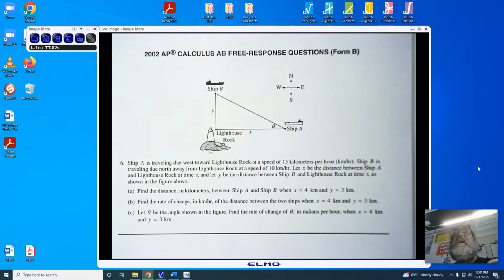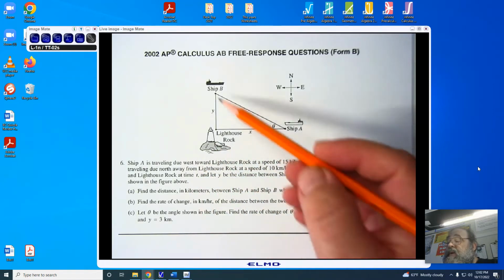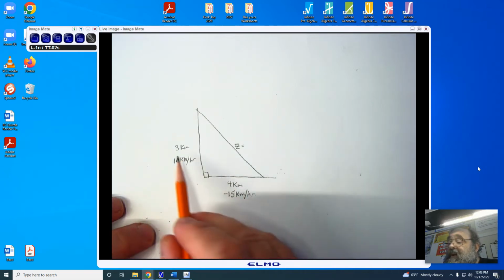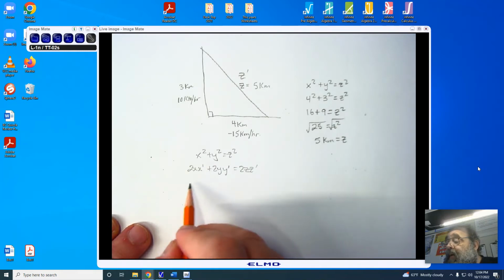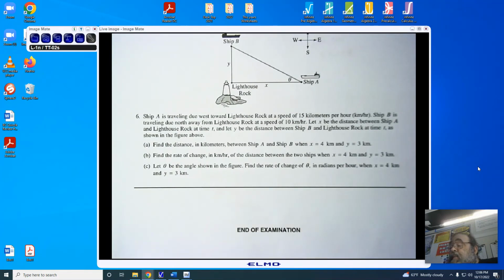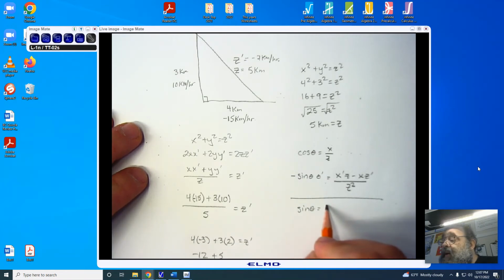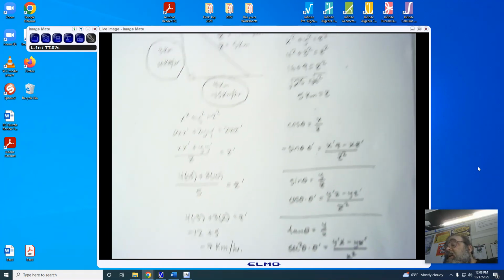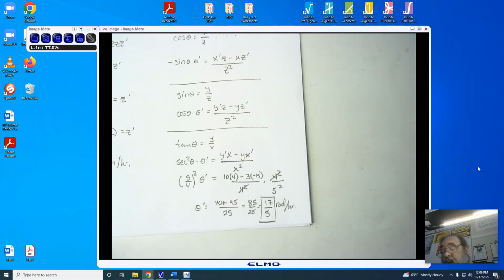Related Rate FRQ Example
In this video, I go over working with a related rate FRQ, specifically 2002 (Form B)/ #6.